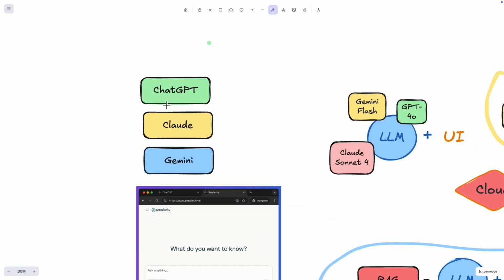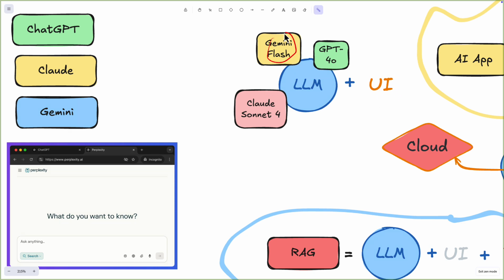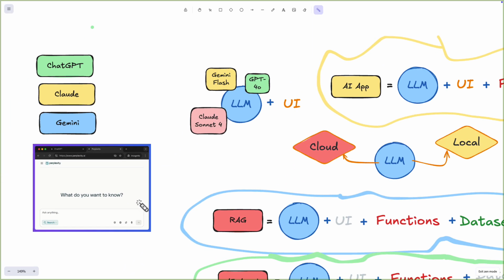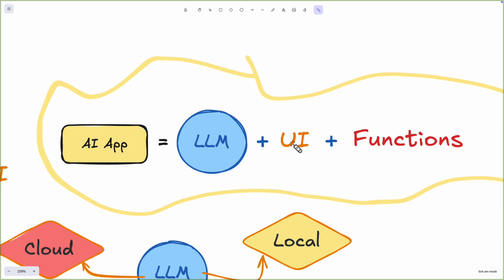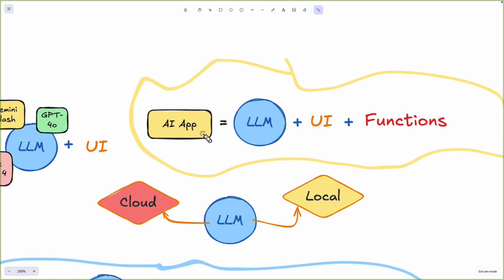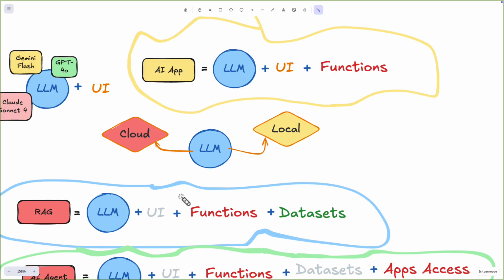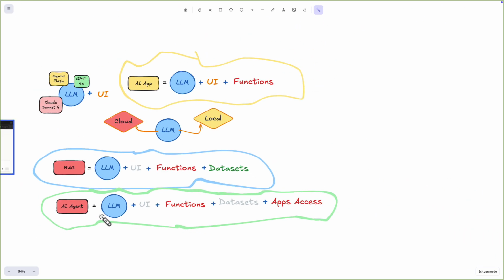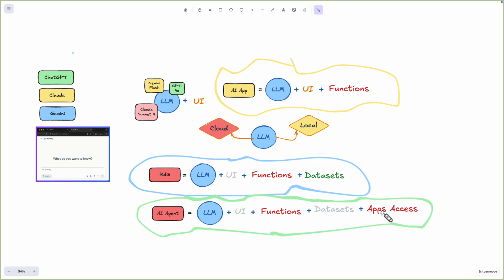The AI Ecosystem Explained for Beginners (2025)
In this video, I break down the entire AI ecosystem — chatbots, local vs. cloud-based LLMs, AI-powered apps, RAG pipelines, and AI agents — so you can see exactly how all the pieces fit together. You’ll get both a user and developer perspective, and understand the crucial differences that matter if you want to build real-world AI tools. This is the foundation that will make everything else you learn about AI make sense.
for more AI content.